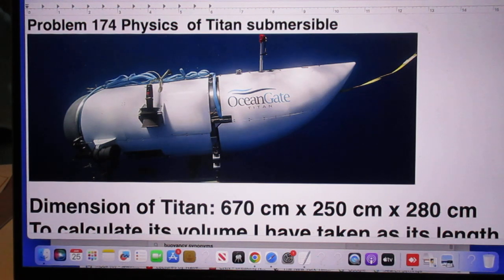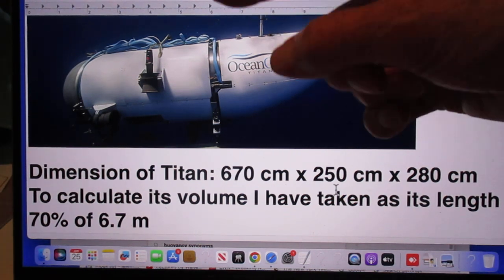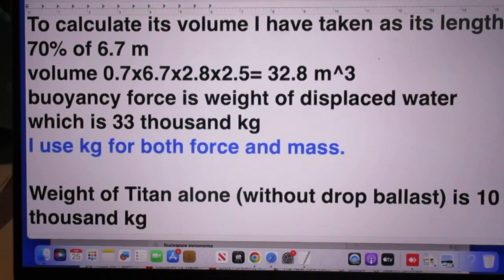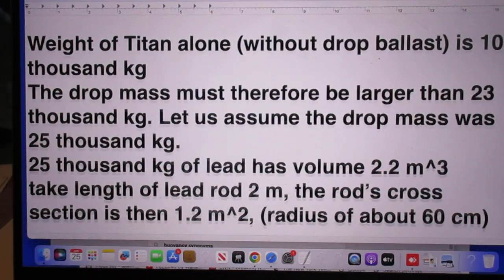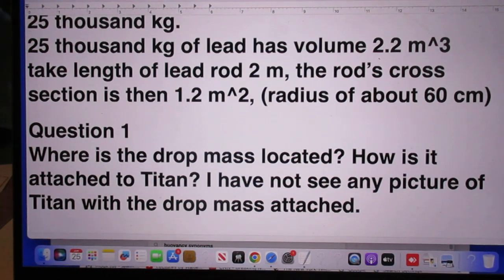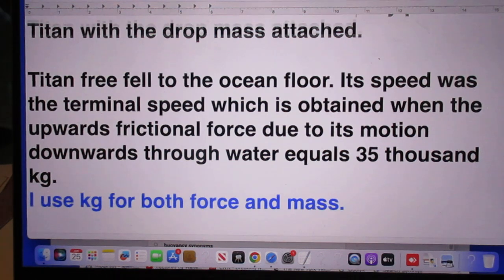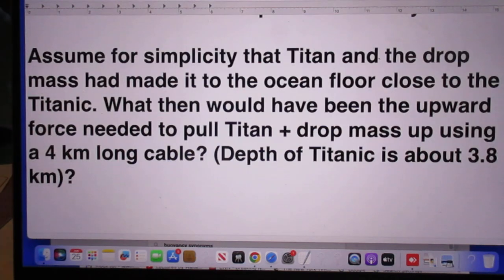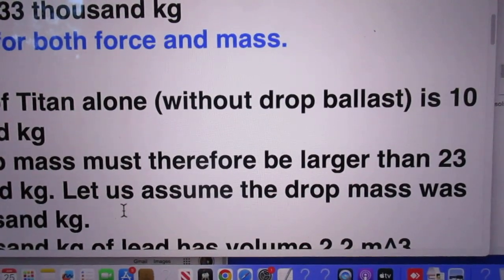Problem 174 - Questions about Titan Submersible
Newspapers had no clue